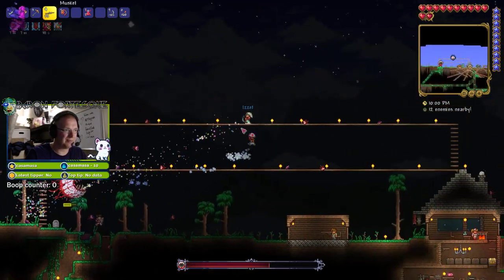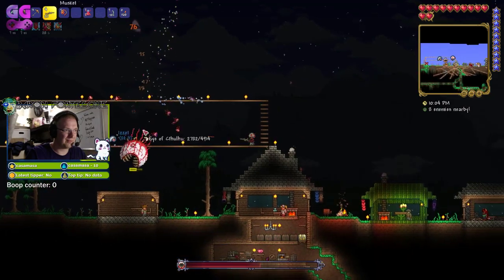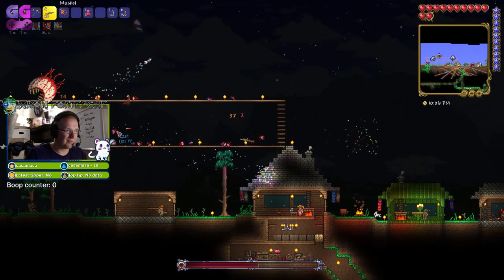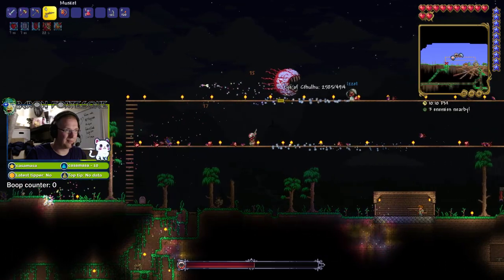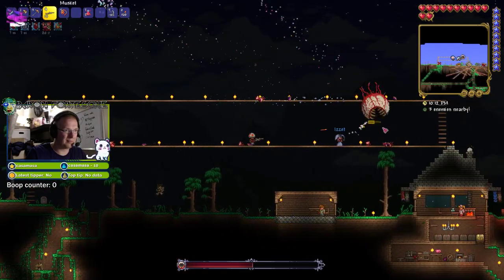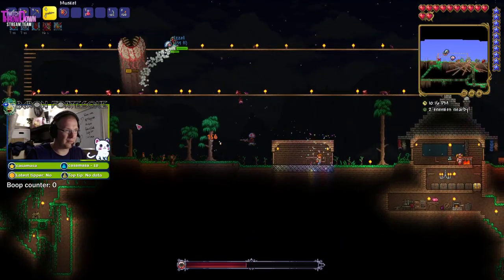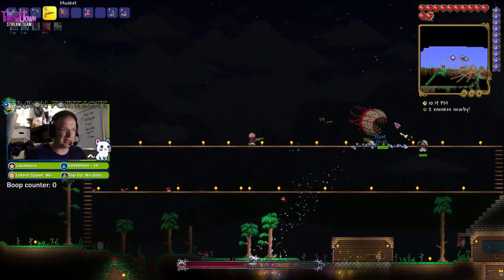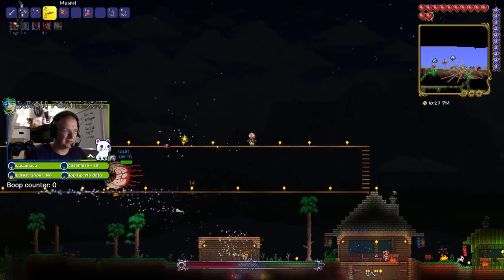Terraria 1.4 Boss fight on EXPERT - Eye of Cthulhu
Highlight from the boss fight with Eye of Cthulhu on Expert Mode in Terraria 1.4 -- Watch live

Interested in joining our little Chaotic Crew Discord community? We have everything ranging from Streamer Showcasing, Memes, Multimedia sharing, Server Leveling and even provide Streaming/Tech support.

How can you find us? and say hi ! We love to welcome new people in !